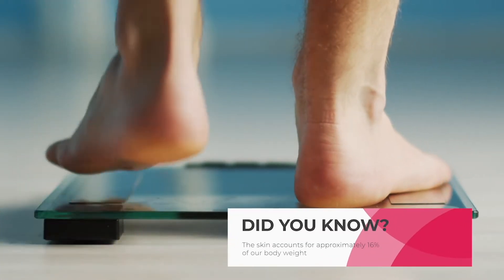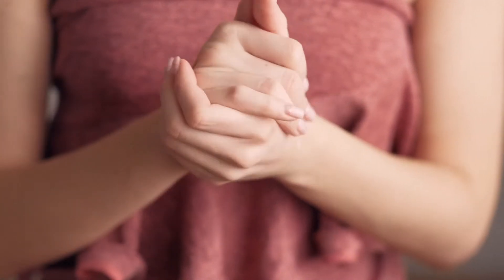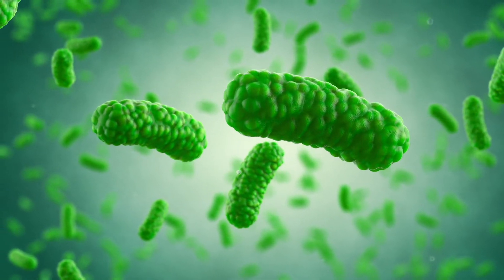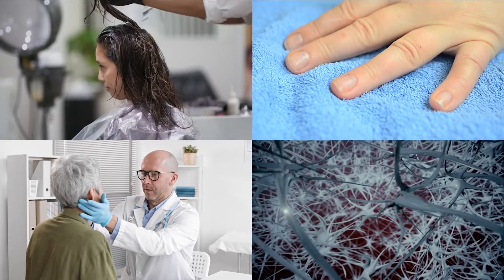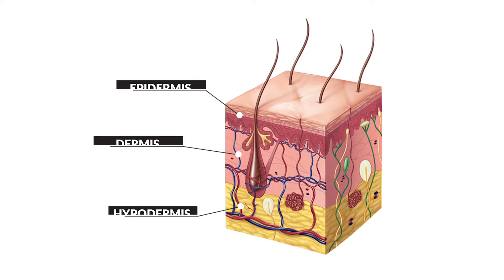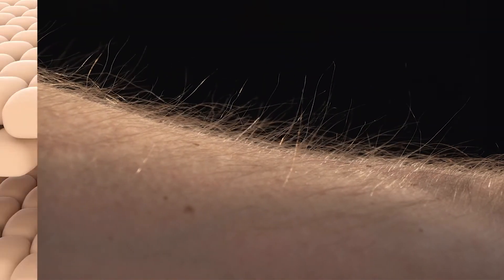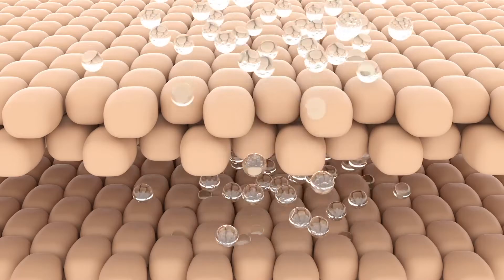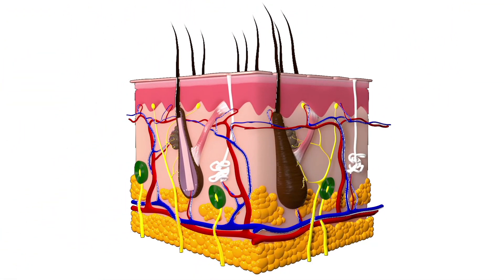The Human skin Function and Structure ,, Anatomy and Physiology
THE SKIN ...

As the body's largest organ, skin protects against germs, regulates body temperature and enables touch (tactile) sensations. The skin's main layers include the epidermis, dermis and hypodermis and is prone to many problems, including skin cancer, acne, wrinkles and rashes.

Chemical composition
In terms of chemical composition, the skin is made up from about 70% water, 25% proteins and 3% lipids. The reminder includes minerals, nucleic acids, glycosamines, proteoglycans and numerous other chemicals.

The human skin is the outer covering of the body and is the largest organ of the integumentary system. The skin has up to seven layers of ectodermal tissue guarding muscles, bones, ligaments and internal organs. Human skin is similar to most of the other mammals' skin, and it is very similar to pig skin. Though nearly all human skin is covered with hair follicles, it can appear hairless. There are two general types of skin, hairy and glabrous skin (hairless). The adjective cutaneous literally means "of the skin" (from Latin cutis, skin).

Because it interfaces with the environment, skin plays an important immunity role in protecting the body against pathogens and excessive water loss. Its other functions are insulation, temperature regulation, sensation, synthesis of vitamin D, and the protection of vitamin B folates. Severely damaged skin will try to heal by forming scar tissue. This is often discoloured and depigmented.

In humans, skin pigmentation (affected by melanin) varies among populations, and skin type can range from dry to non-dry and from oily to non-oily. Such skin variety provides a rich and diverse habitat for bacteria that number roughly 1000 species from 19 phyla, present on the human skin.